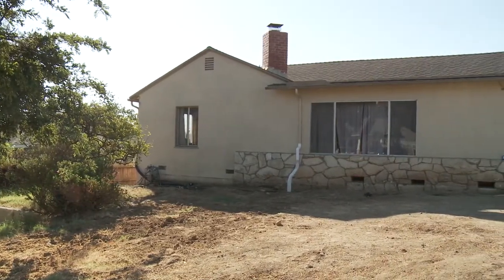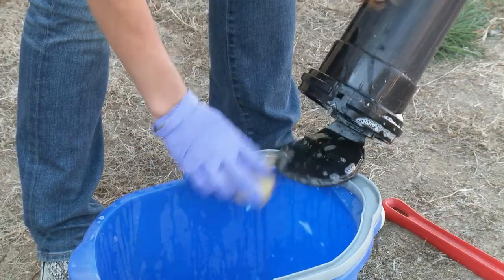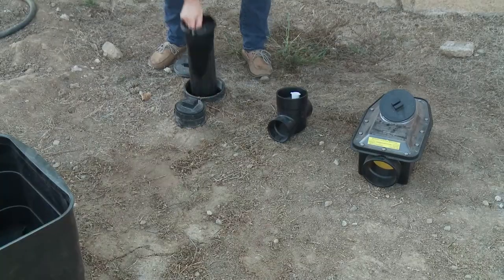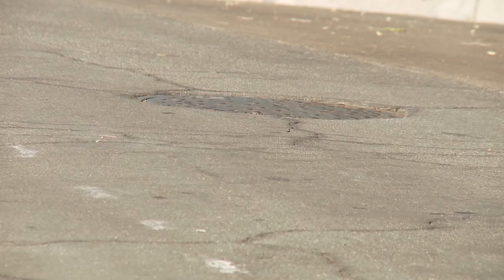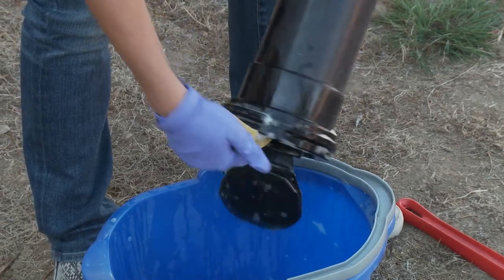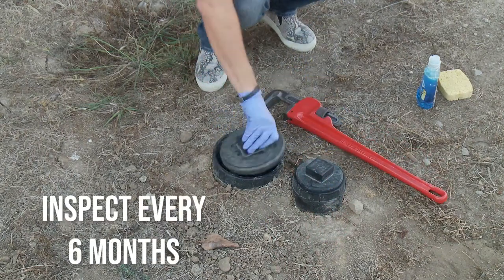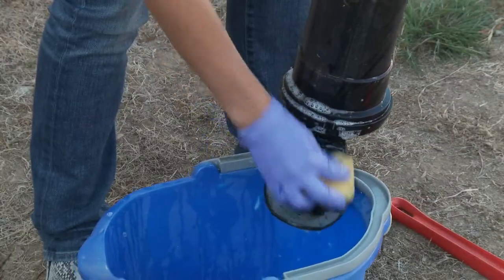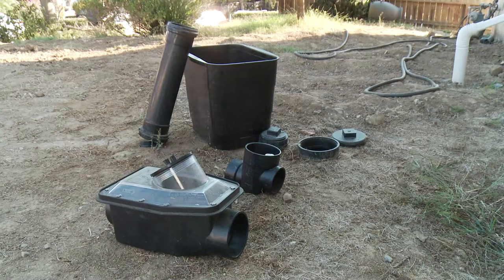How to Maintain your Backwater Valve